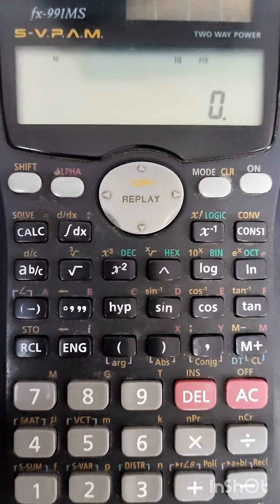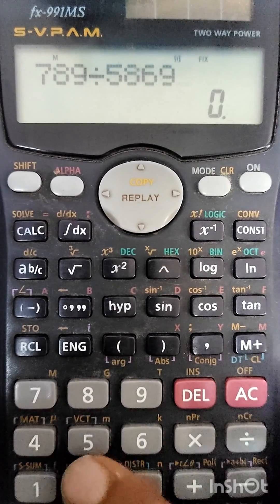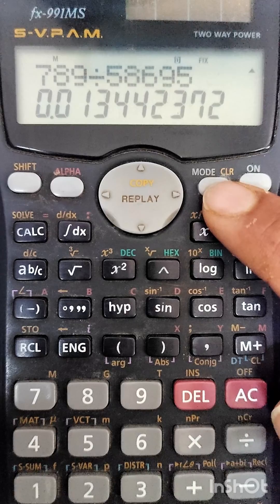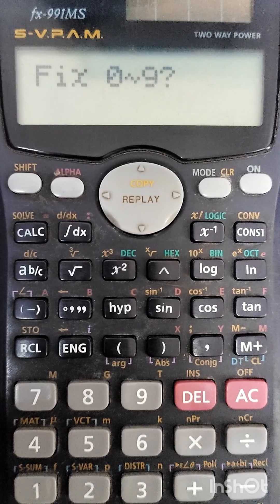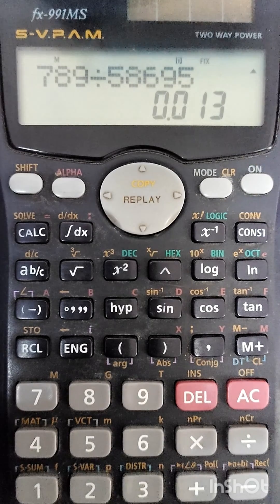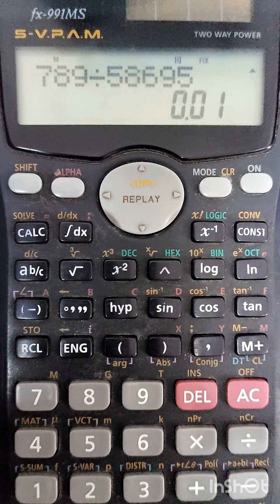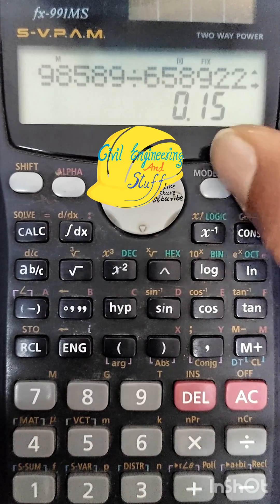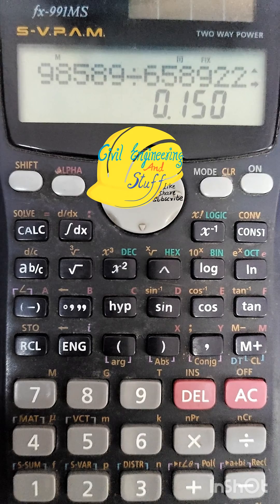How to set values after decimal places in fx-991MS | calculator tricks and method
This video discussion is about the fixing the values after decimal places in 991 MS calculator.